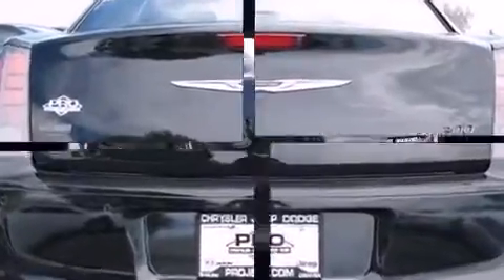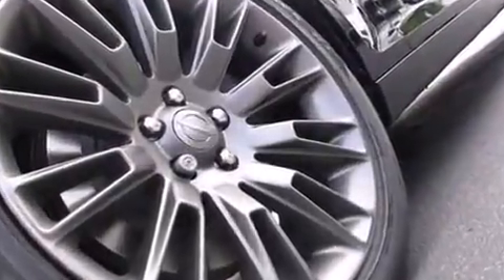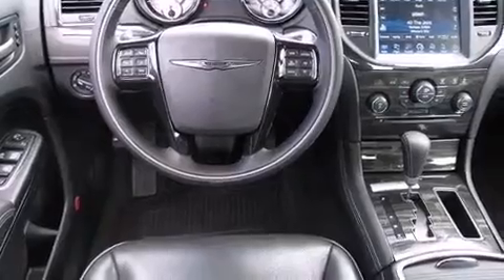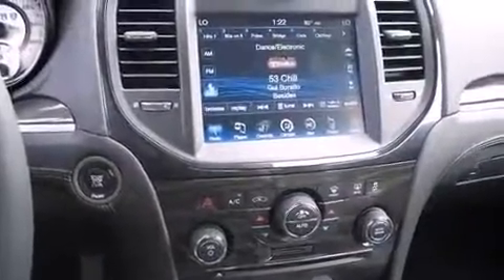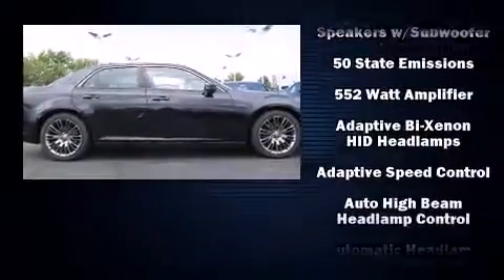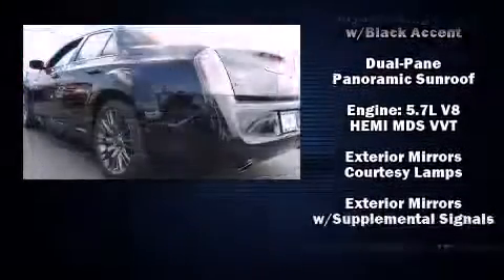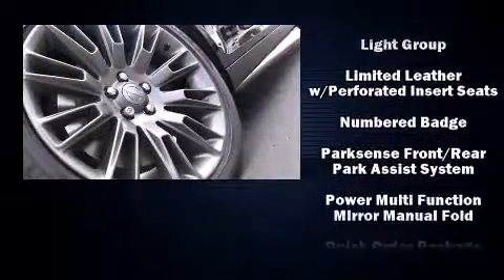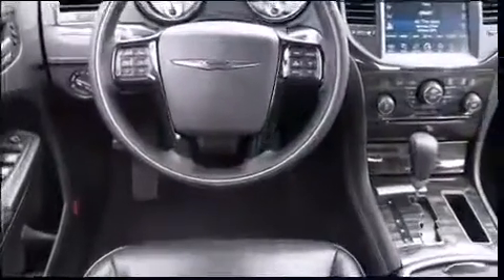2013 Chrysler 300C John Varvatos in Denver, CO 80234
Climb inside the 2013 Chrysler 300C. This 4 door, 5 passenger sedan stands out among competitors in its class! It features an automatic transmission, rear-wheel drive, and a powerful 8 cylinder engine. Chrysler prioritized fit and finish as evidenced by: 1-touch window functionality, speed sensitive wipers, front bucket seats, power moon roof, heated door mirrors, blind spot sensor, and power front seats. Features such as automatic climate control and leather upholstery prove that economical transportation does not need to be sparsely equipped. The memory system includes pedal position, allowing multiple drivers to find their preferred driving positions easily. Rear passengers enjoy the seat heating functionality, keeping them warm during the winter months. With high intensity discharge headlights illuminating your path, you'll always appreciate maximum visibility. Premium sound drives 10 speakers, providing you and your passengers a sensational audio experience. Chrysler ensures the safety and security of its passengers with equipment such as: head curtain airbags, front SIDE impact airbags, traction control, brake assist, anti-whiplash front head restraints, ignition disabling, and 4 wheel disc brakes with ABS. Adaptive cruise control maintains a pre set distance behind the car ahead of you, simplifying highway driving and enhancing safety. You will have a pleasant shopping experience that is fun, informative, and never high pressured. Stop by our dealership or give us a call for more information.